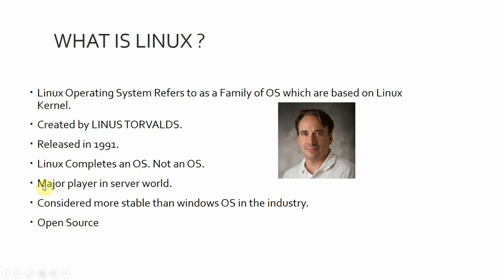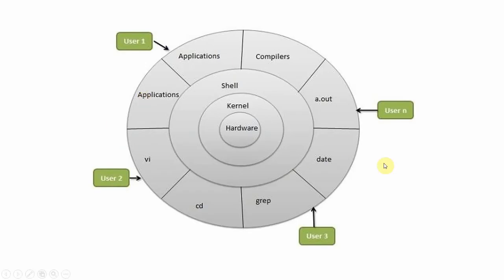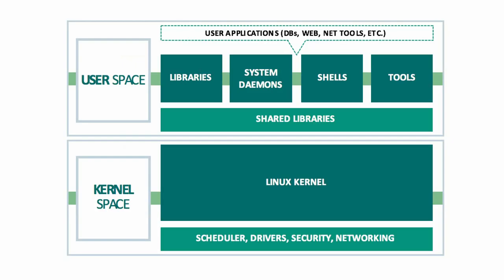What is linux? - Chapter 1/20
Video from Somansh Arora is for novice / beginners about linux knowing what is it. This is a 20 chapter series that explains lot of basic things in linux.